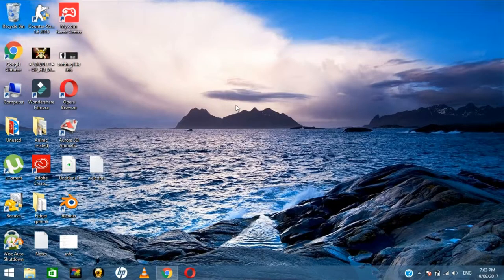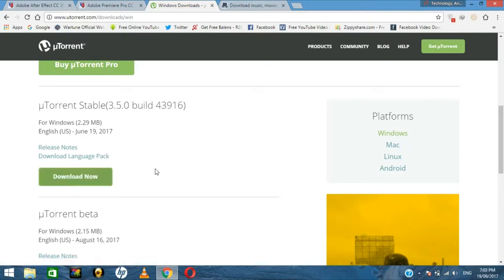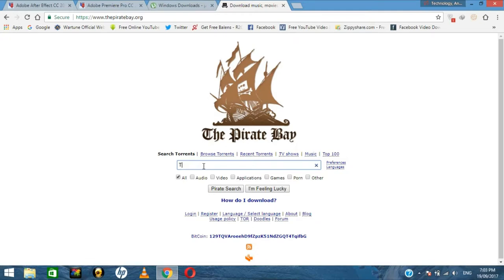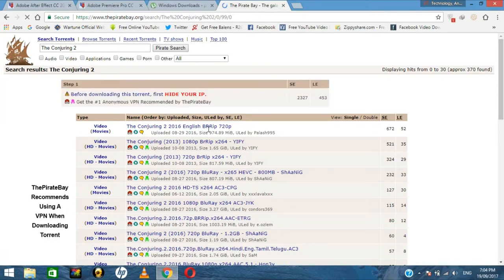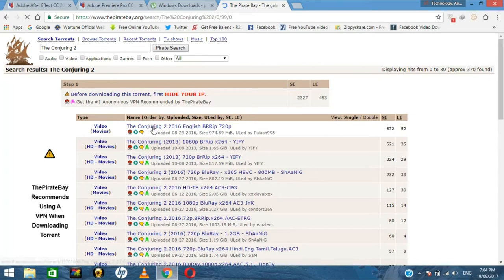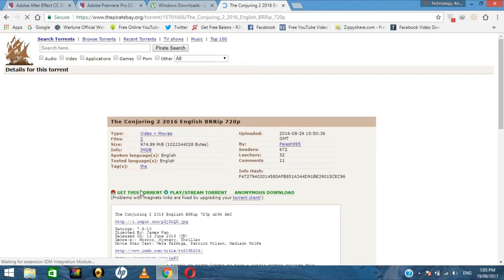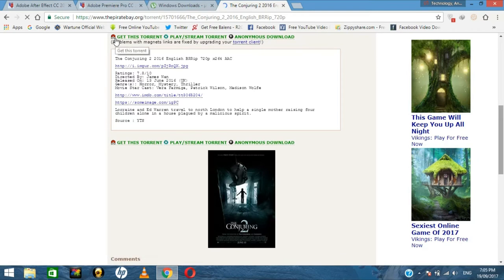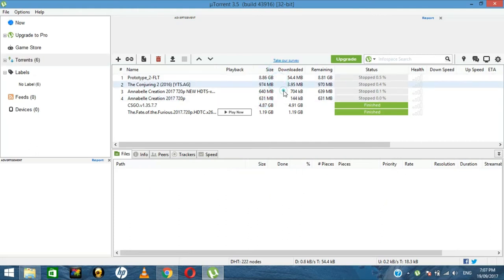How to download movies via utorrent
Hi Guys!
The sound is a bit laggy but follow the video and u will be able to do it.